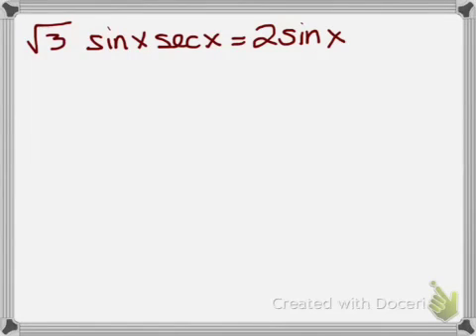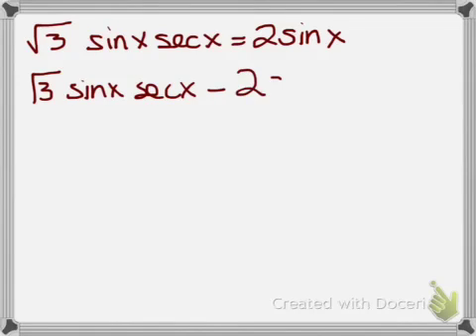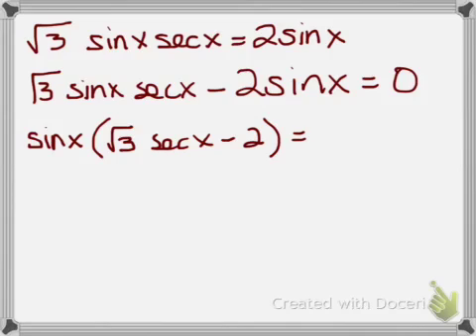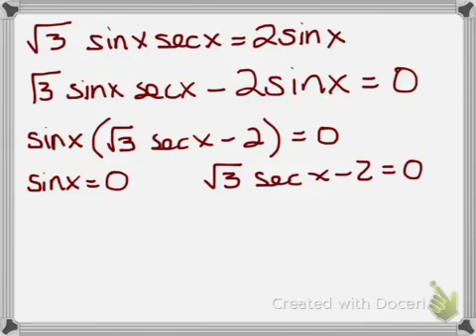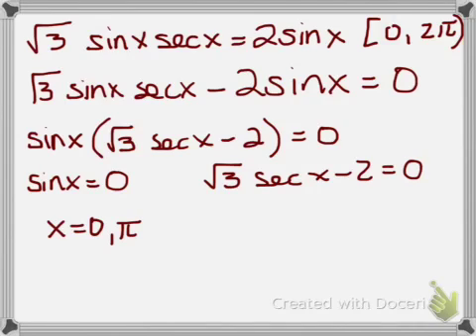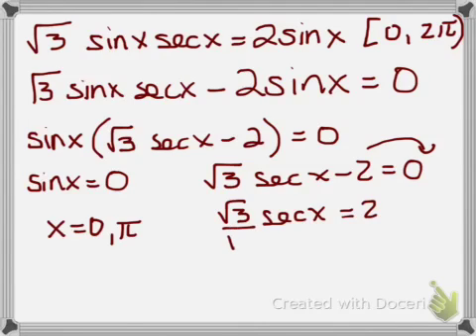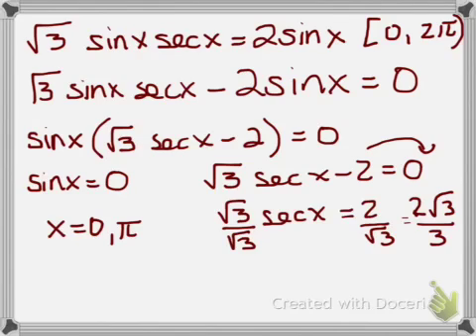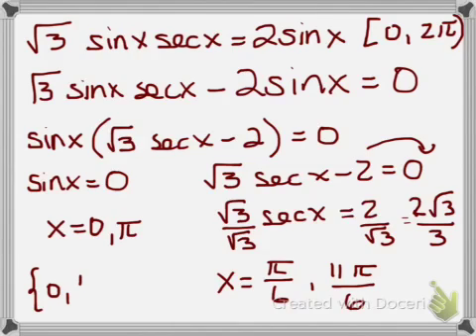Solving Trig Equations Part 2